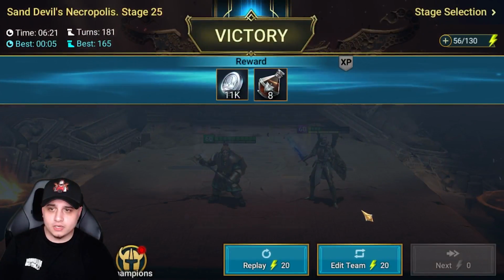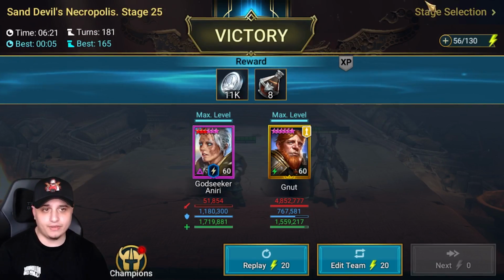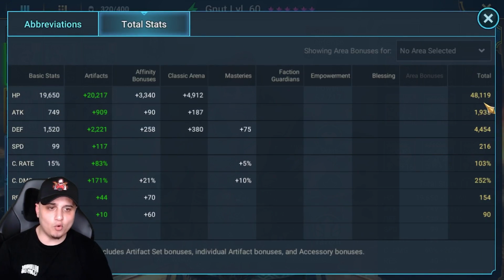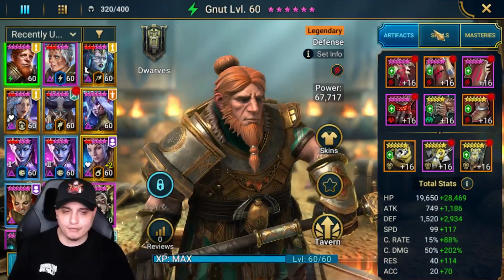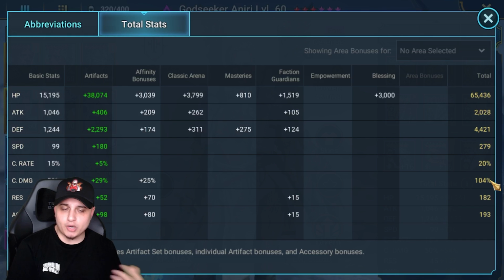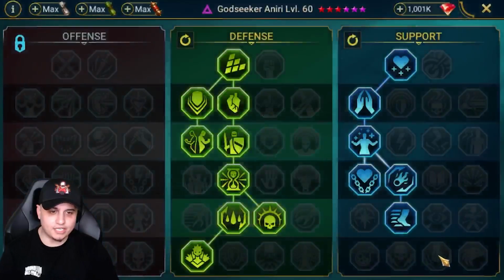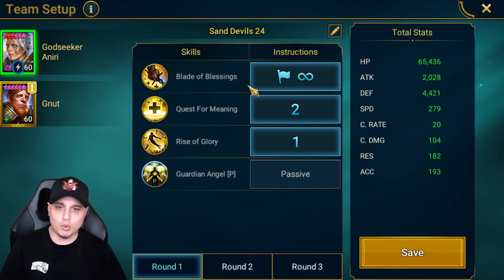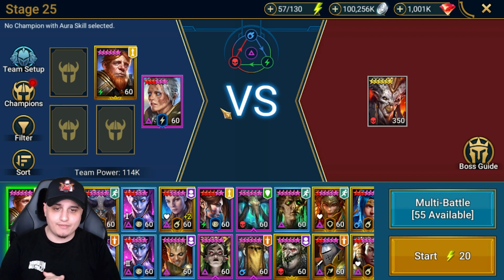GNUT DUO FARMS SAND DEVIL STAGE 25 !! Raid: Shadow Legends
➤ In todays video I will be facing the sand devils necropolis using the Godseeker aniri duo strategy paired up with Gnut.

➤ Gnut Fusion Guide Raid
➤ RAID: Call of the Arbiter | Limited Series | Episode 7: Gnut
➤ Sand Devils Necropolis